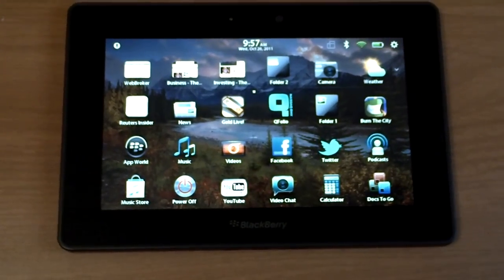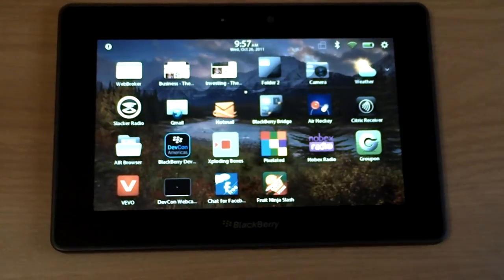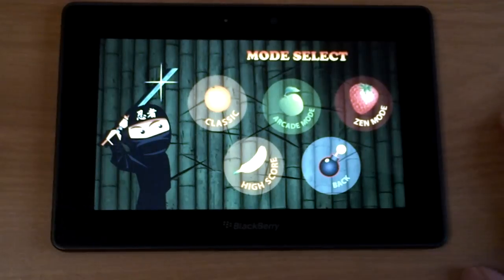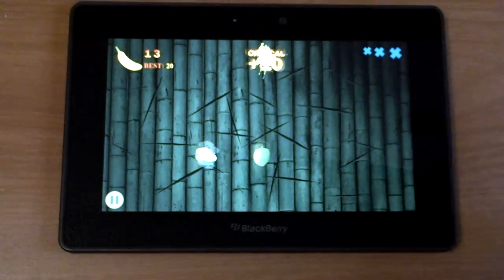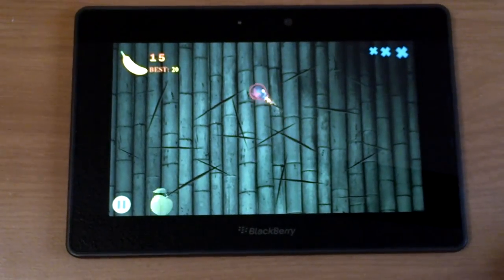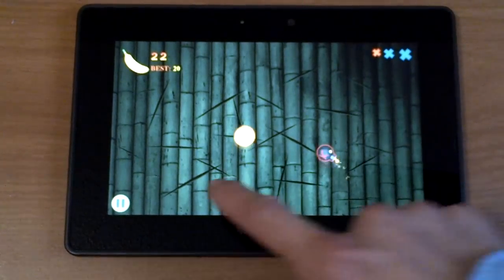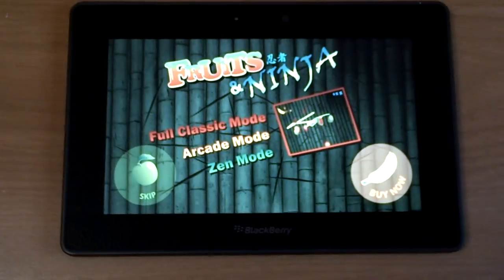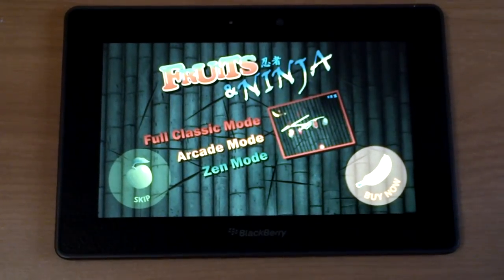[HD] Game Review: Fruits and Ninja Free on BlackBerry PlayBook